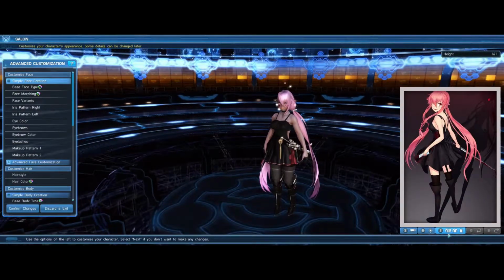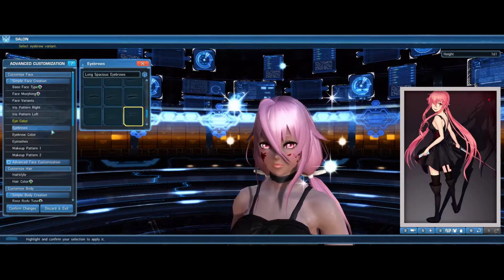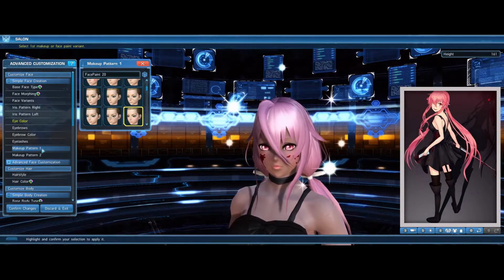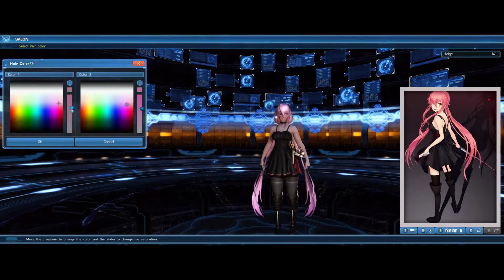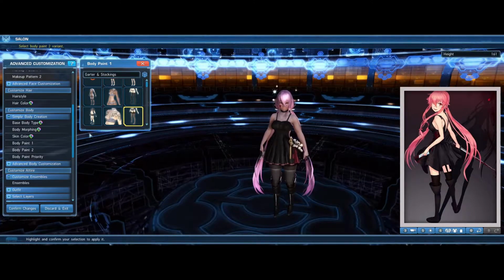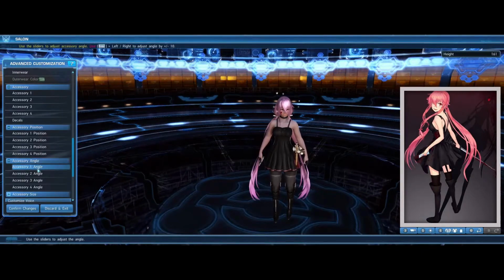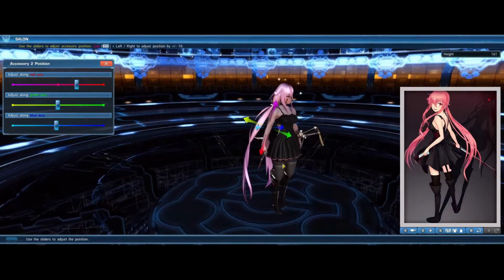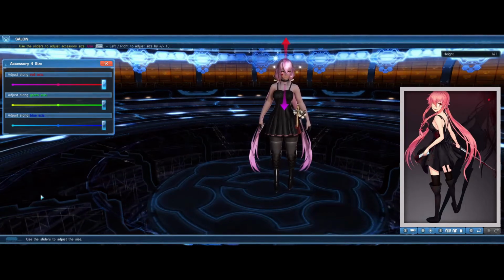Kirana's Phashion Passion EP. 3 | Future Diary Cosplay - Yuno Gasai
"A half moon. A bright half and a dark half. Just like me." What's the good word SHINY ARKS and welcome to episode 3 of Kirana's Phashion Passion! This week's cosplay is dedicated to a very good friend of mine, Mikoto Chidori and he suggested Yuno Gasai of Future Diary.

PoV: Kirana Fiore ( ^ . - )╭♡* Su/Fi | Te/Fi
Server: Ship #1
Alliance: Tier 1 Grunt